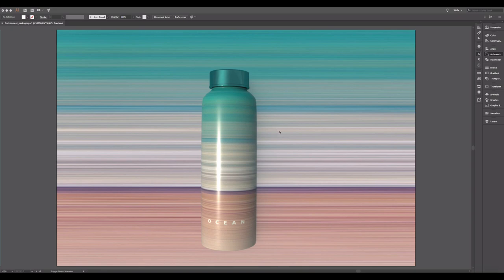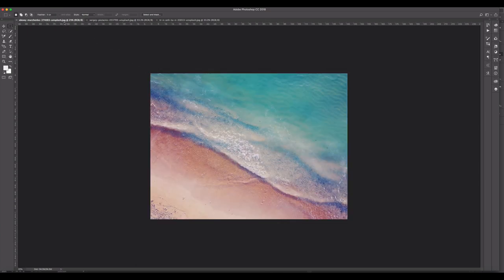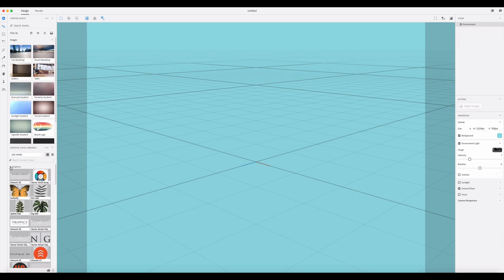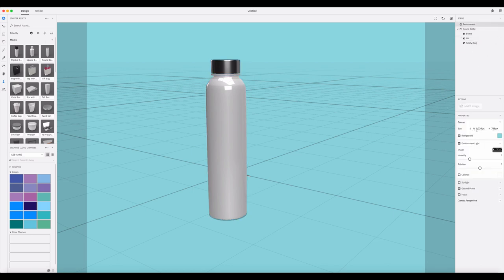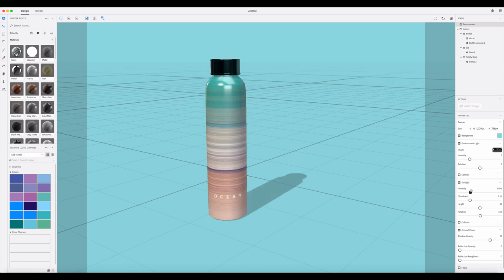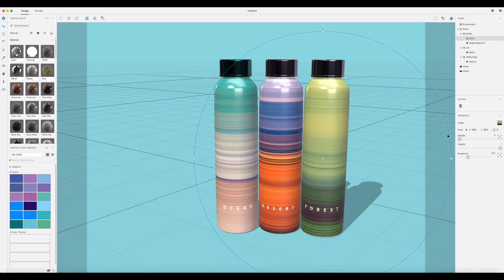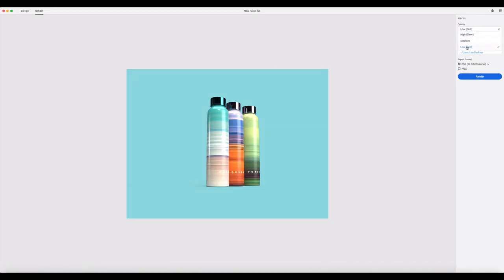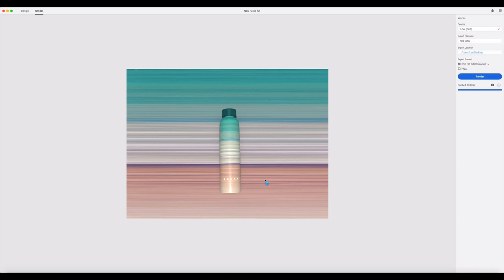Design Exercise #29 - Using Adobe Dimension & Photoshop To Create Striking Packaging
BRIEF
Create a colour-stream background using an image in Photoshop, apply it to packaging in Illustrator and then create a 3D mock-up of your packaging in Adobe Dimesion.

BEGINNER
Select an image and create a colour-stream background in Photoshop. Apply this background on packaging of your choice and then use Adobe Dimension to create a 3D realistic mockup of the packaging. Render your image as a Photoshop file.

ADVANCED
Select 3 images and create contrasting colour-stream backgrounds in Photoshop for all 3. Apply these backgrounds on packaging of your choice (a series of 3 packs/bottles) and then use Adobe Dimension to make a 3D realistic mockup of the packaging. Play with different camera angles and views, and render your favourites as Photoshop files. Take one of the packs and apply the colour-stream Photoshop image to the background of the scene in Dimension. Change the angle of the camera so the pack lies flat and is viewed from above. Render this version too as a Photoshop file.

CONSTRAINTS
Use Adobe Photoshop to create your background design using the method shown, and Adobe Dimension to create your 3D photorealistic mockup.

GOALS
Create a photorealistic mockup showcasing a label or decal on an object with coloured background in Dimension. Use your Photoshop image as the background for your bottle/pack, and also play with camera angles and views.

TIME ALLOWED
60 Minutes for Beginner: create a Photoshop background to use on a label/packaging. Apply this to your chosen object in Adobe Dimension. Preview and render your scene. 90 Minutes for intermediate: create 3 different Photoshop backgrounds to use on a label/packaging. Apply these to your chosen object in Adobe Dimension. Explore camera angles and views. Preview and render a few different views of your scene. 90 Minutes for advanced: create 3 different Photoshop backgrounds to use on a label/packaging. Apply these to your chosen object in Adobe Dimension. Explore camera angles and views. Preview and render a few different views of your scene. Add pack background image as background to your scene and change view of pack to looking from above. Preview and render. The preview and rendering stage does not need to fit into the allocated time allowed - a higher resolution image will take longer to preview and render.

RESOURCES
 Mystical Forest
 Photo by Trần Anh Tuấn on Unsplash

The Tide
Photo by Alexey Marchenko on Unsplash

Evening in the Desert
Photo by Sergey Pesterev on Unsplash